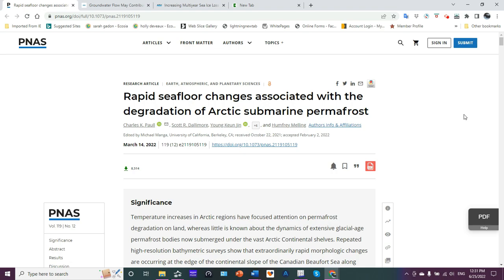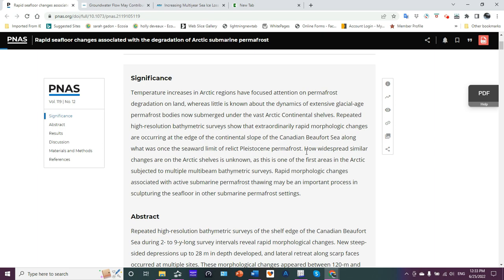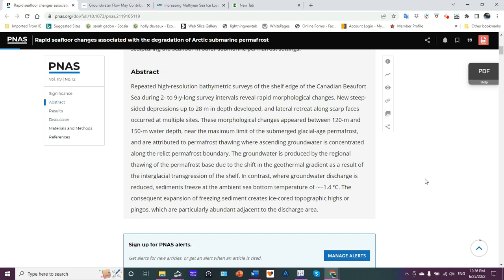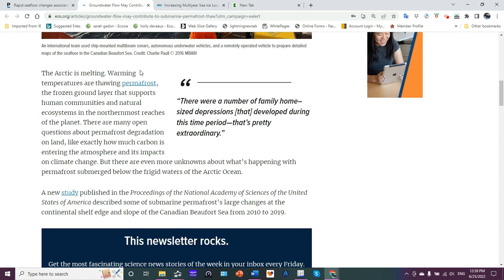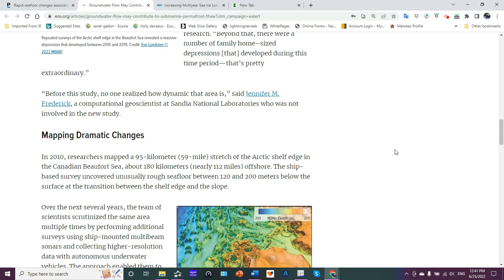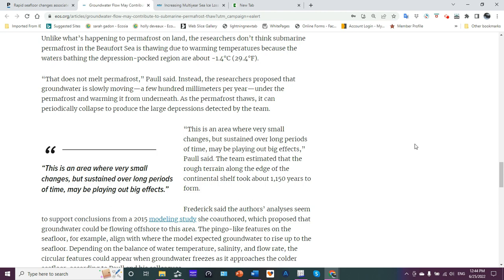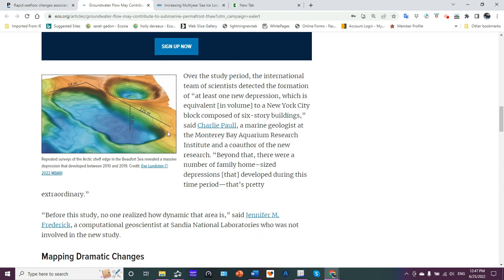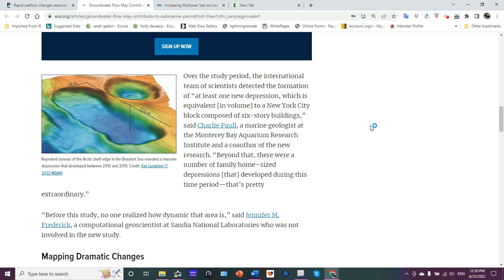Rapid Degradation of Arctic Seafloor Permafrost